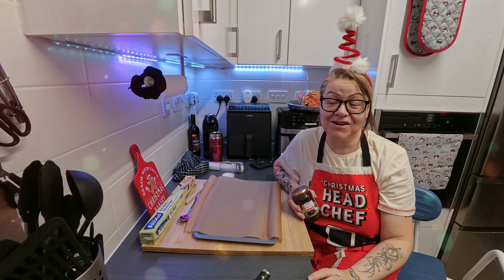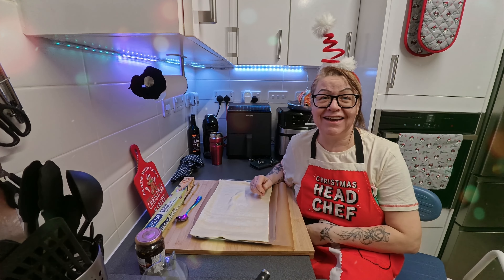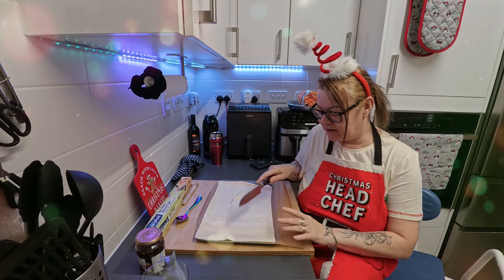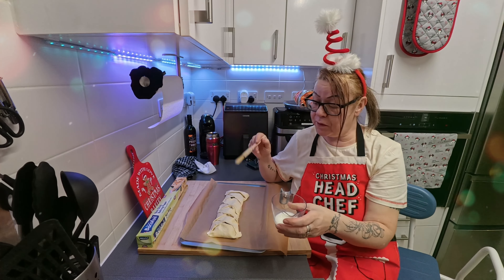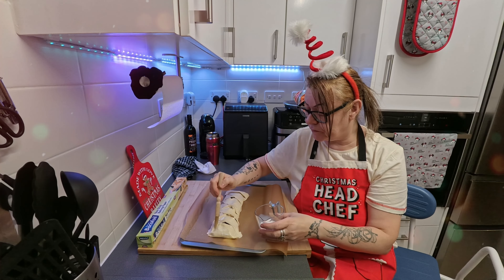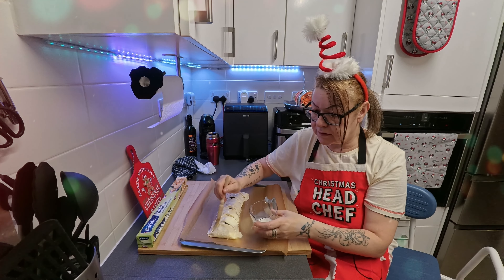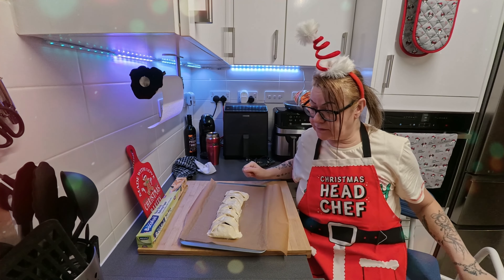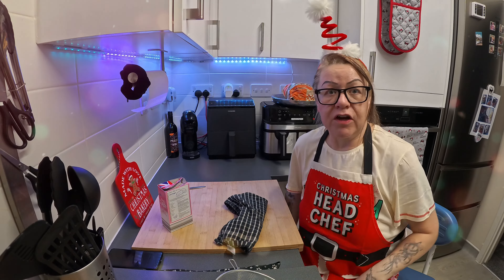xmas mincemeat strudel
andi came up with the  making a mincemeat strudel instead of mince pies...we did eat some later on the evening and I gotta say..it was awesome!